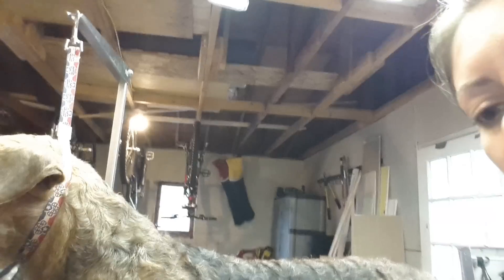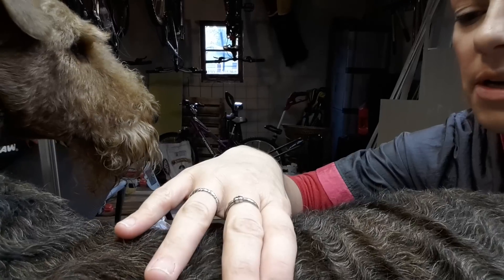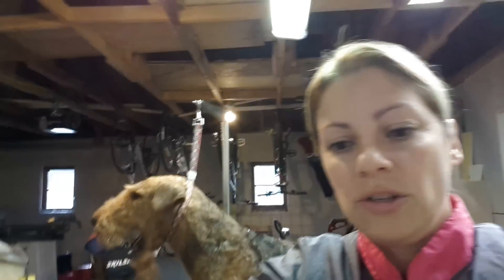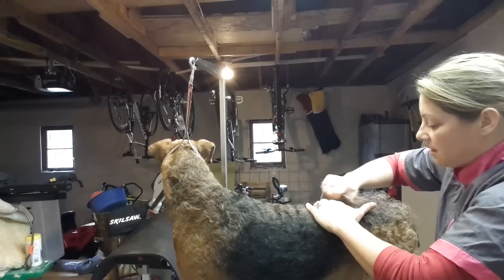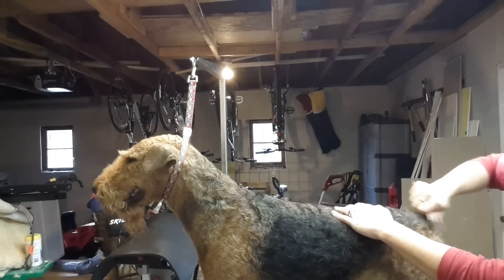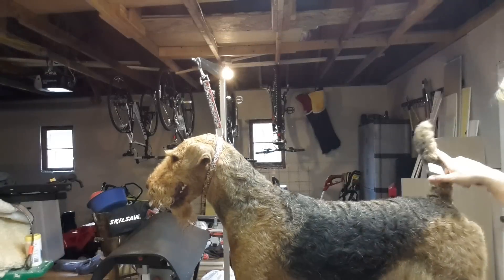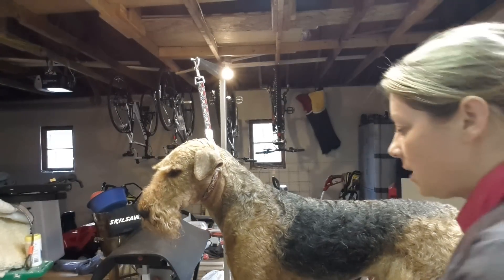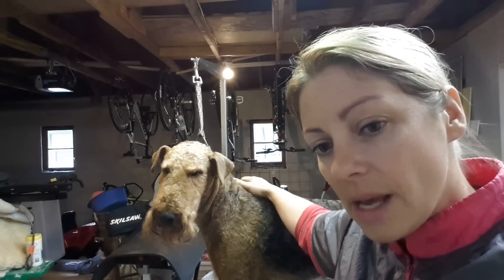Handstripping basic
Handstripping technique